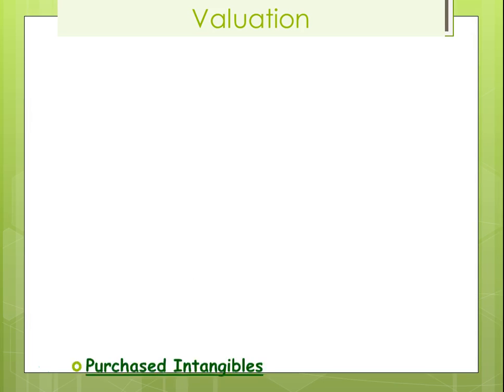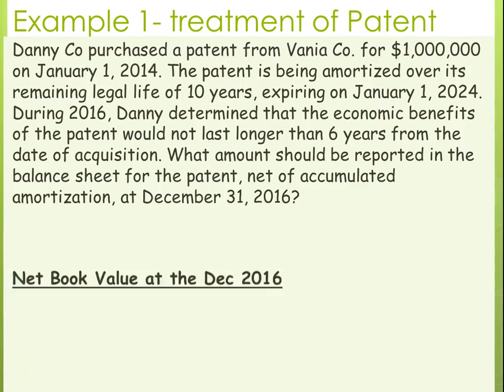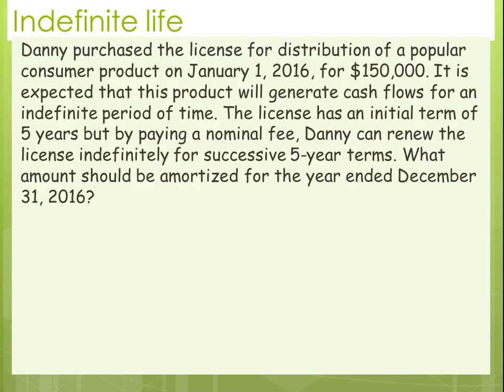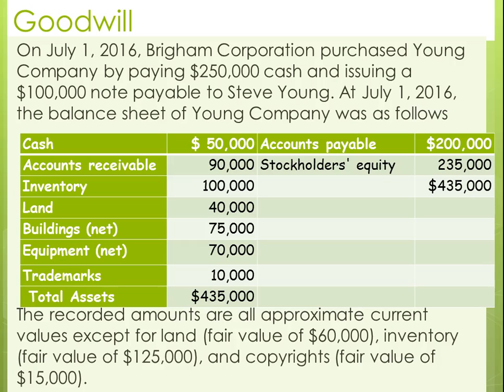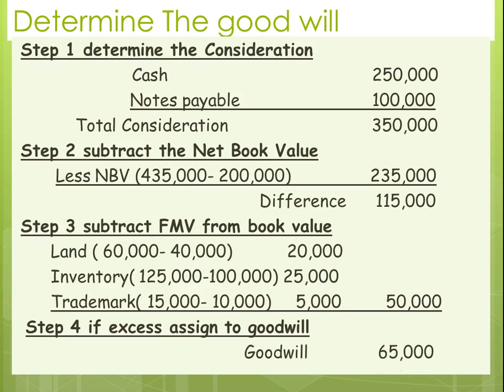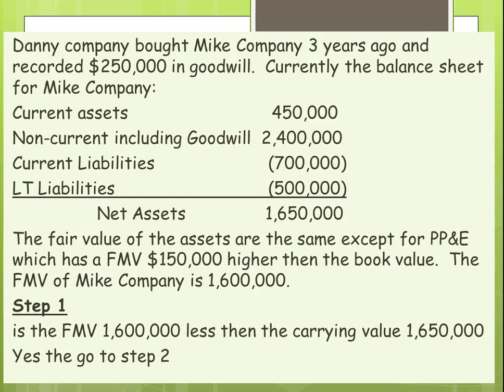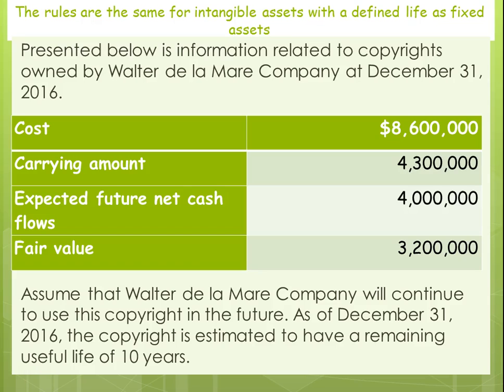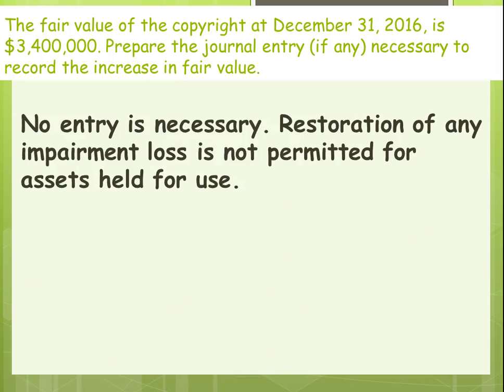Chp12 intangible assets